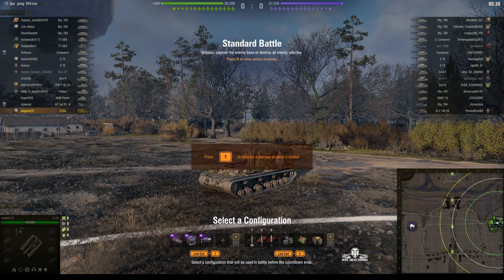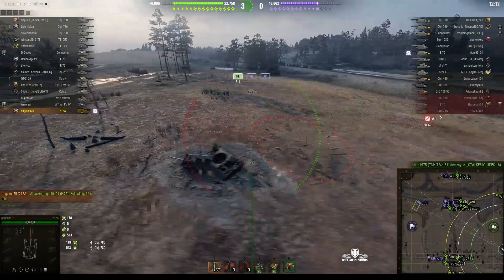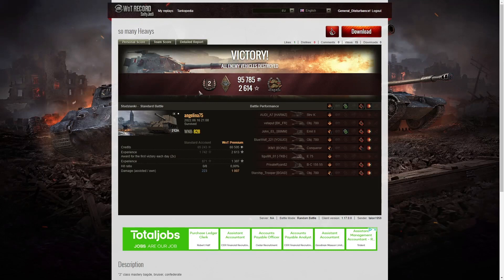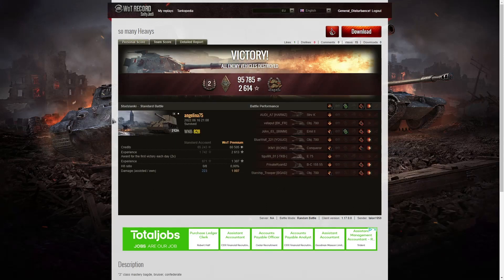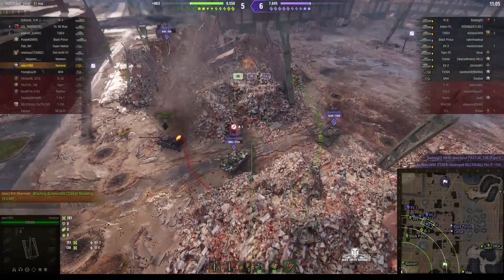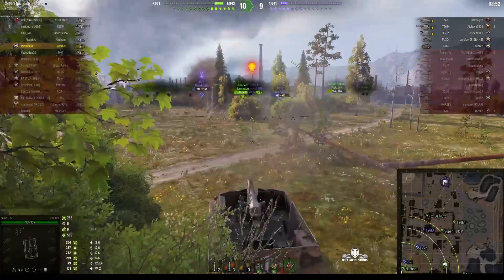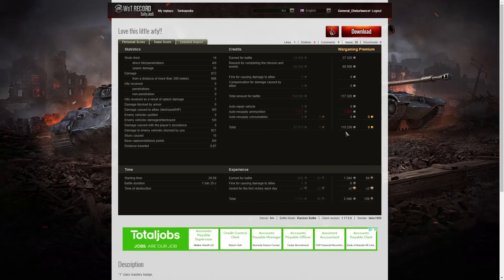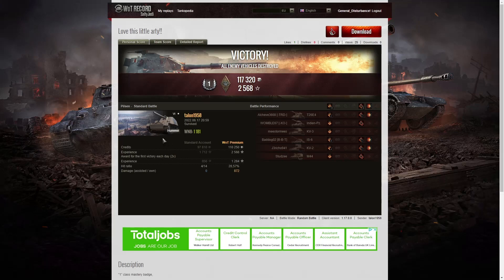212a & Hummel - angelina75 & talon1958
The replays are from 16 and 17 June 2022 on Studzianki and Pilsen. The players were angelina75 and talon1958 in the 212a and Hummel.

Video Contents
00:00 Intro
00:20 First Battle on Studzianki
06:33 Results
09:46 Second Battle on Pilsen
17:22 Results